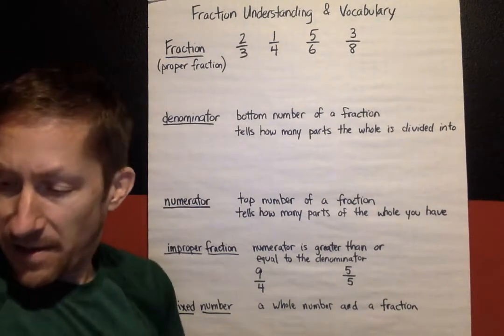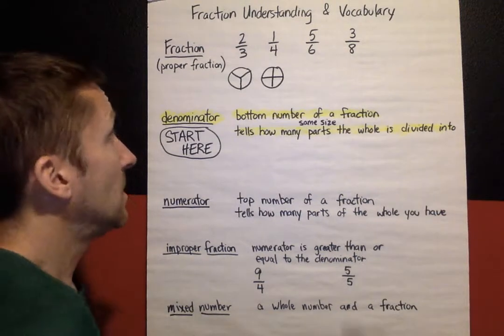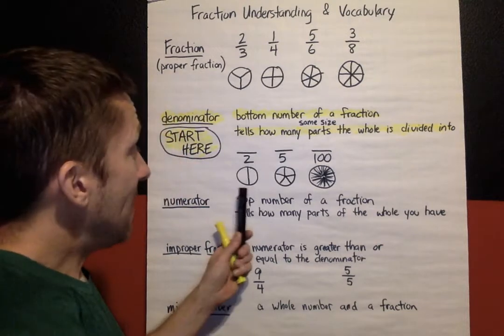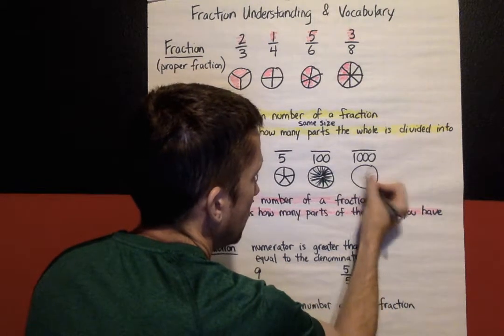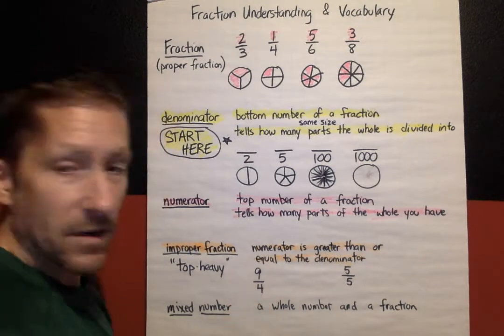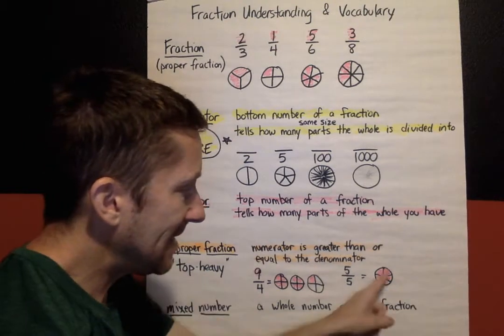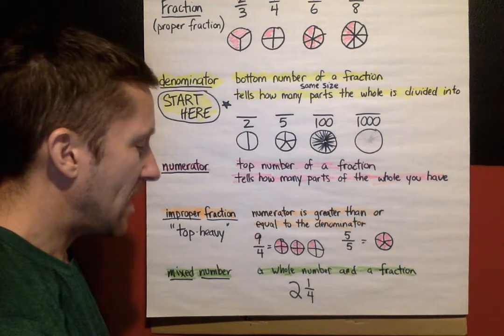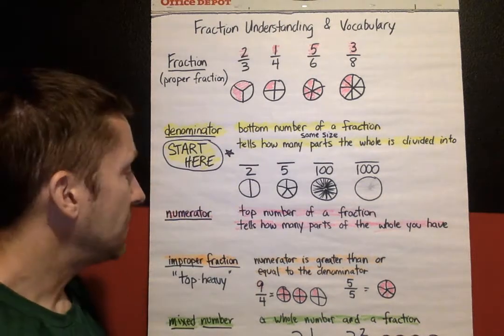How to Understand Fractions and Fraction Vocabulary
This video explains how to understand fractions and explains fraction vocabulary.